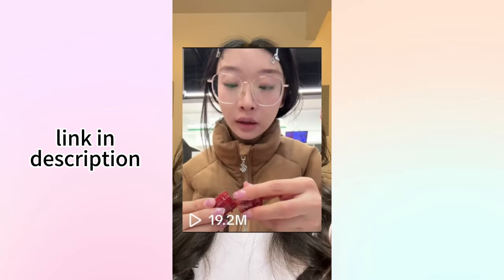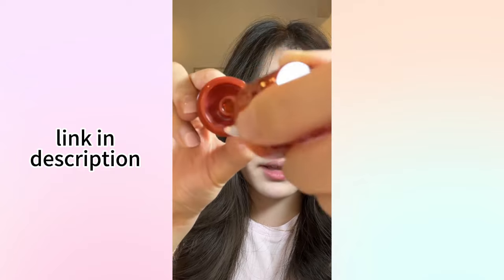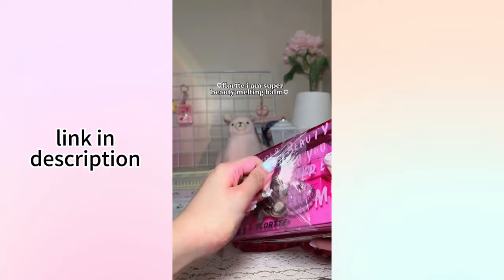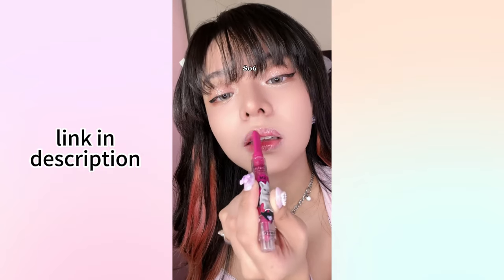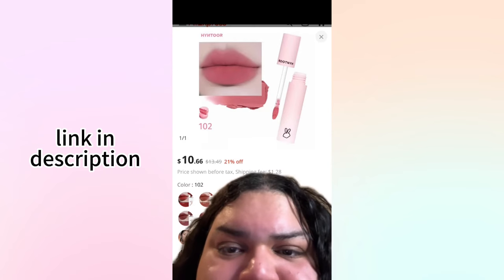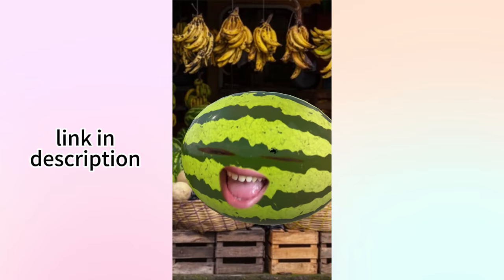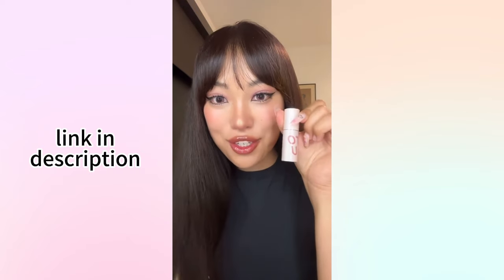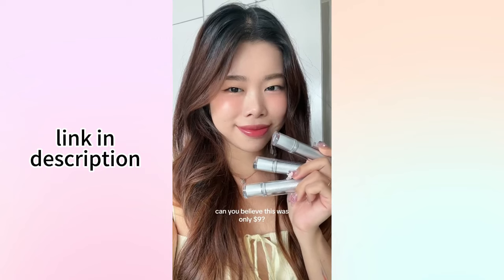Chinese Lipsticks Finds Tiktok Compilation( Links Included)